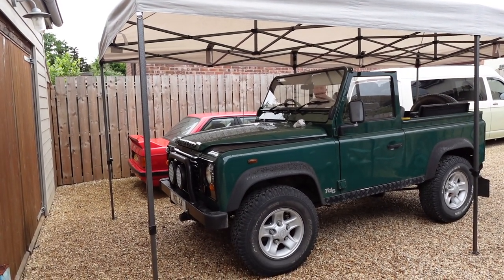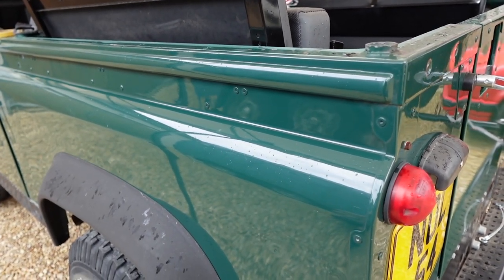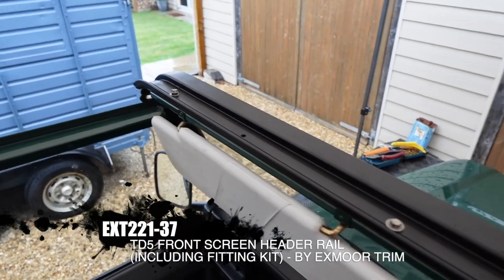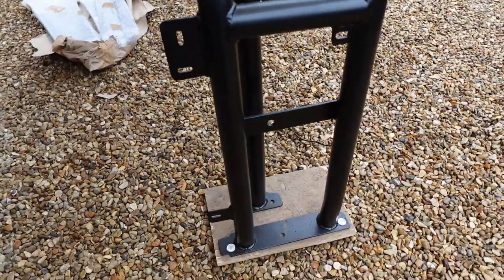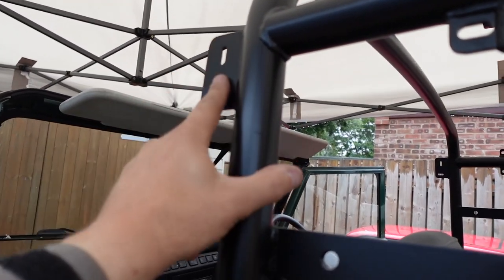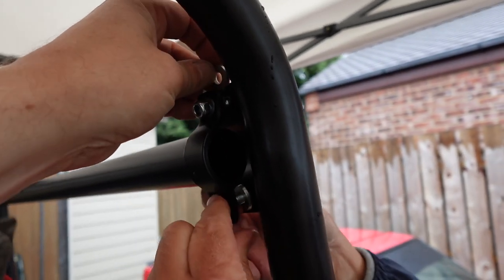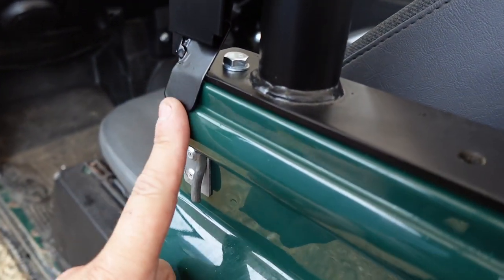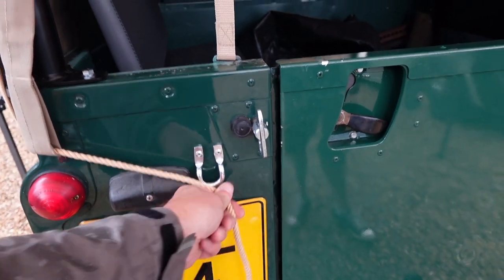Transform your Defender 90 with a canvas hood and heavy duty frame set.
If your looking to change the look of your Defender 90 there's no better way than fitting a canvas hood and frame set. It's an easy conversion, looks great, is loads of fun in the summer and even more practical in the winter. Honest! Take a look at this step-by-sytep guide and how to get the job done - even in the rain.

Links to the parts you need:
EXT202-2KHC - 90 FULL HOOD KHAKI CANVAS TD5/TD4 ONLY - OTHER HOOD STYELS AND COLOURS AVAILABLE

LRC10092 - SOFT TOP CONVERSION HOOD ROPE HOOK SET - LAND ROVER DEFENDER 90 & 110

HD90FRAME - HEAVY DUTY FRAMESET IN BLACK WITH BLACK DOOR CHANNEL KIT (requires - EXT221-37 TD% SCREEN HEADER RAIL)
Available soon

EXT221-37 - TD5 FRONT SCREEN HEADER RAIL (INCLUDING FITTING KIT) - BY EXMOOR TRIM

301328 - DEFENDER HOOD CLEAT FOR HOODS - ALSO FITS LAND ROVER SERIES (required if fitting to swing away rear door)

CHAPTERS:

00:00 Intro
00:25 Fitting rope side tabs
03:10 Fitting the header rail
04:20 Fitting the heavy duty frame set
09:06 Fitting the door channels
10:42 Tensioning the hood
11:54 Why should you fit one?